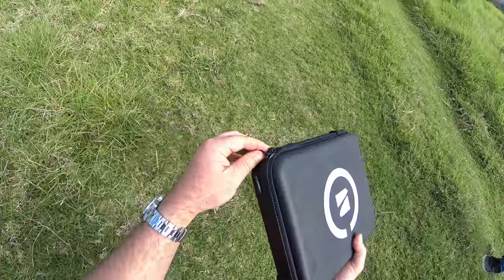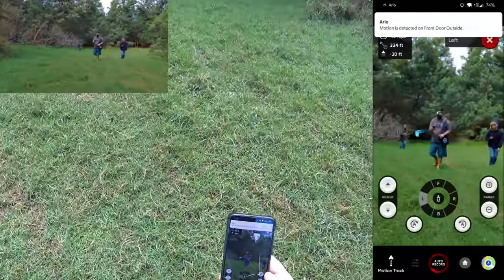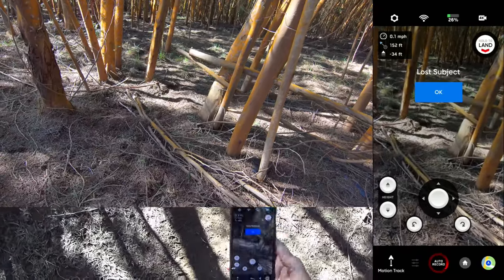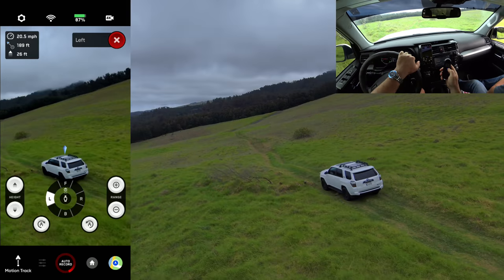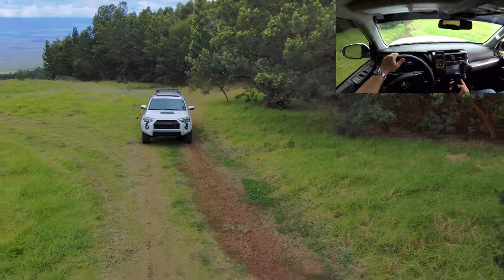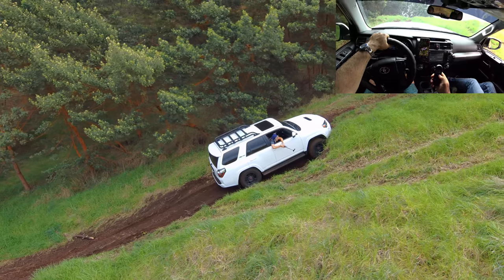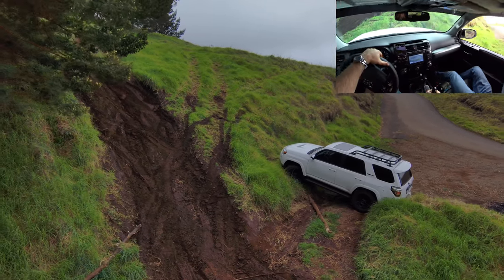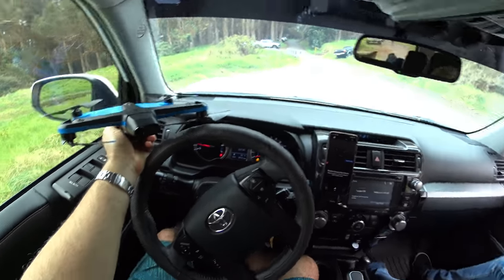SKYDIO 2 Maiden Flight Test Review - On/Off Road & Tight Woods Fails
We test the SKYDIO 2's main capabilities on & off road in some precarious situations.  See how it really works in this maiden flight test review.

The Skydio 2 is packed full of leading edge drone tech and is the first of it's kind to offer such powerful obstacle sensing in a consumer drone.  Follow this series as we explore it's capabilities together.

My Tried and True Gear that works:
Drone Launch Pad
One+ 6T Phone - Fly App Never Crashes
Apple Ipad Air 2
DJI Action 4K Hat Cam
Sony 4K Action Hat Cam
DJI Osmo Pocket 4K Tracking Cam
Portable Body MIC
SD Card for all 4K Recording that lasts
Portable Compact Table
Portable Chair with built-in Sunshade
Full Featured Mobile Power Station
Wrist Watch

Aloha,
- Dustin & Family